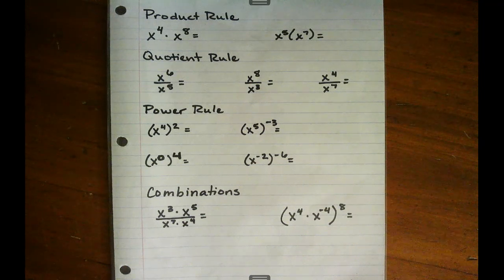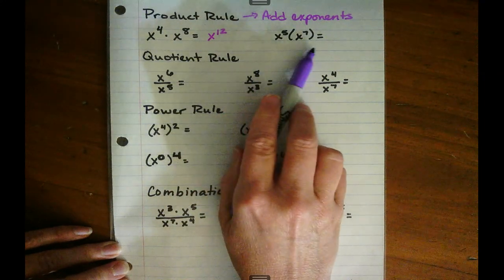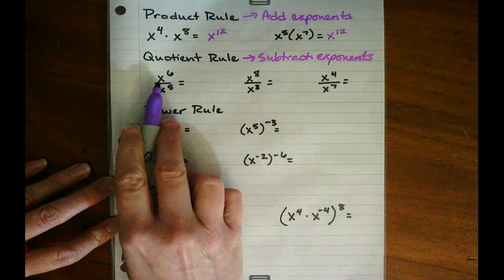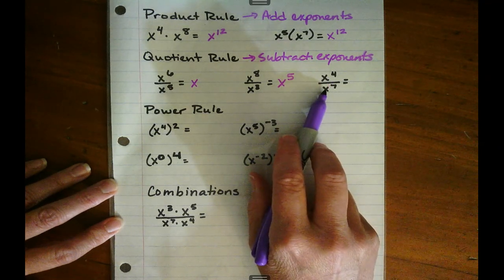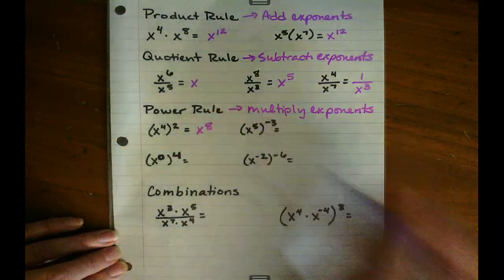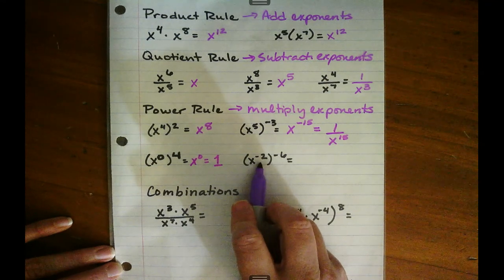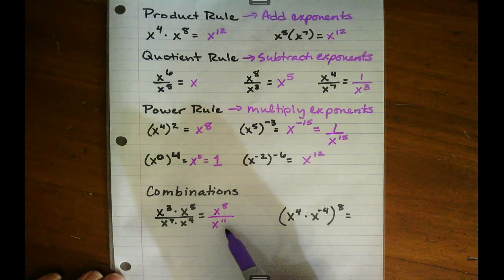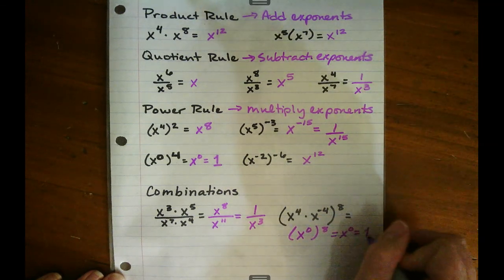Exponent Rule Review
More examples and review of the exponent rules for simplifying expressions in which the bases are the same.